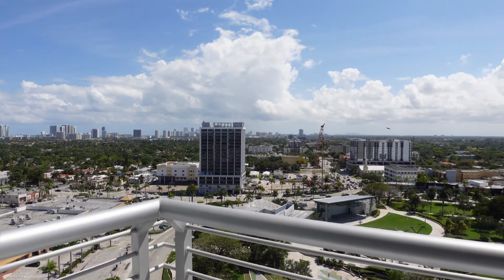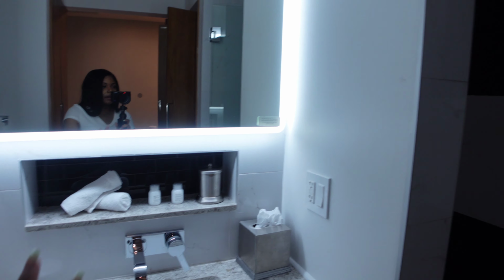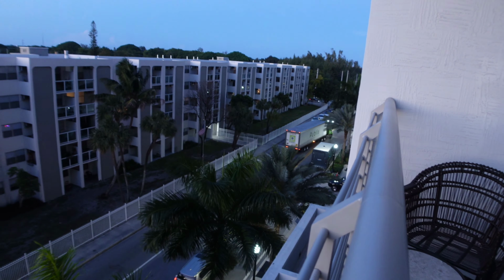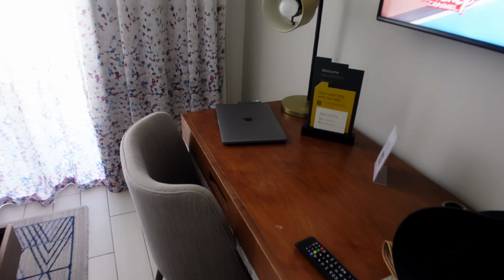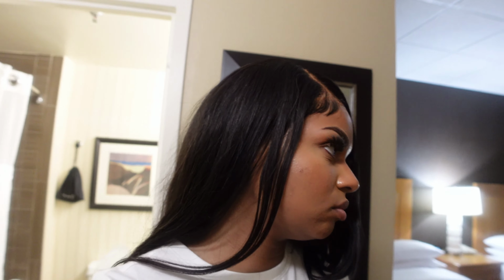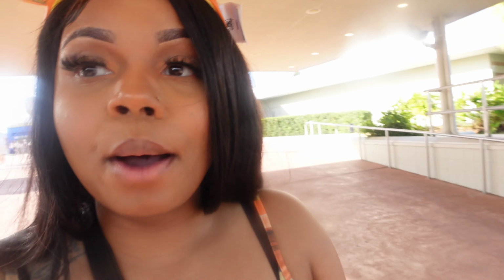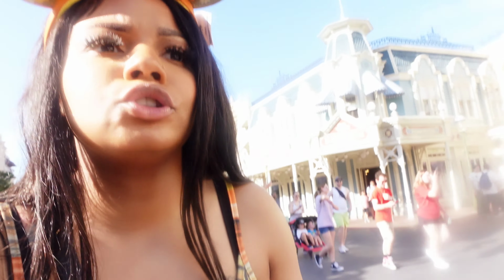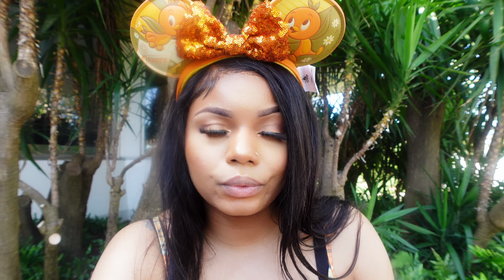We Celebrated My Son's 2nd Birthday with a Trip to Disneyland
In this video, I'm sharing the perfect celebration for my son's 2nd birthday: a trip to Disneyland!

 Disneyland is the perfect place to celebrate a child's birthday, and I promise you won't be disappointed! My son had the time of his life, and I know you will too if you make a trip to Disneyland for your child's birthday!